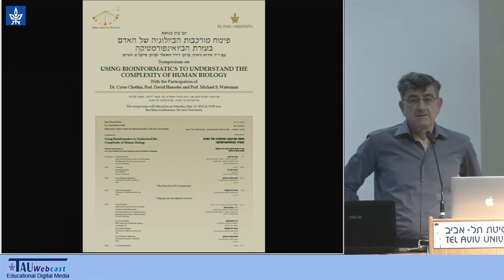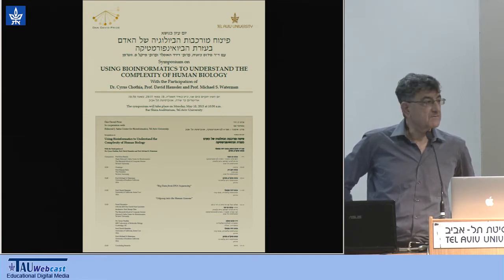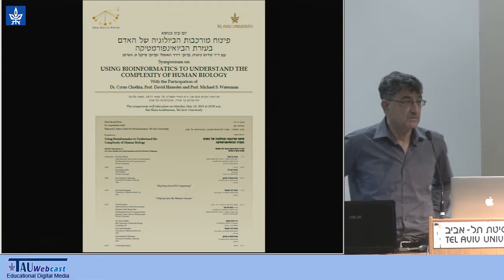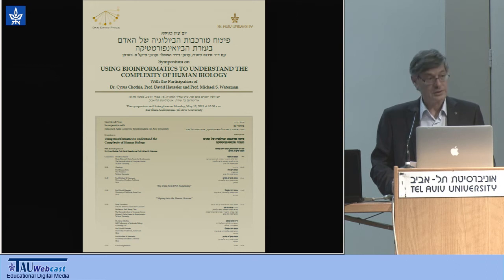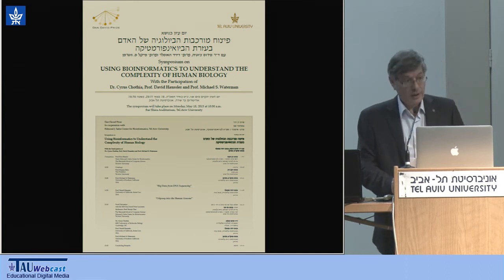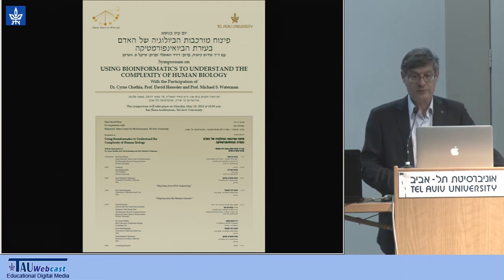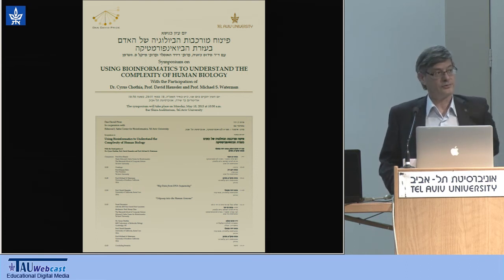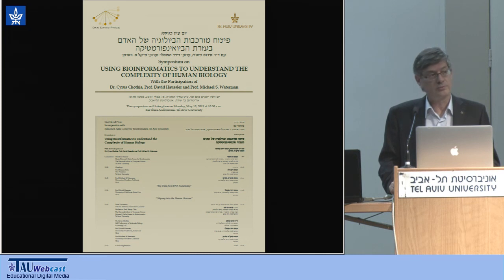Greetings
Prof. Ron Shamir, Tel Aviv University

Prof. Raanan Rein, Vice President Tel Aviv University